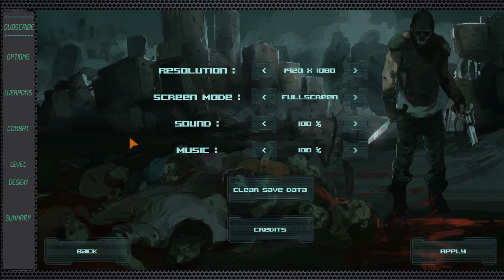MOB Review: Bloody Streets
Bloody Streets is a Top Down Shooter Zombie Survival Blood Bath.

or thumbs down if you did not like it, and tell us why, thank you for your viewership and constant support!